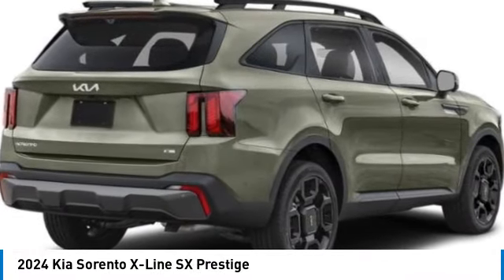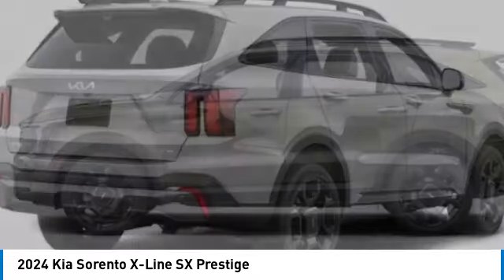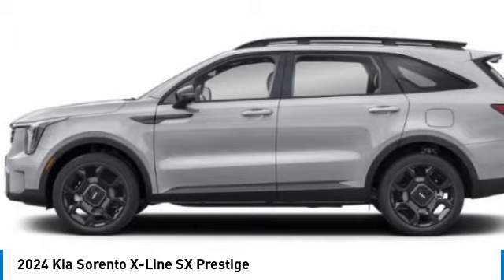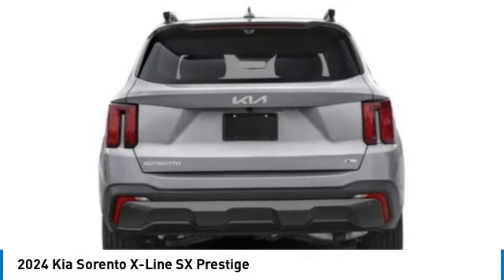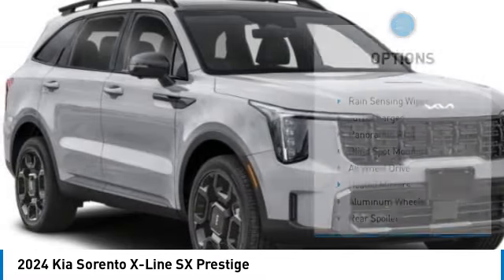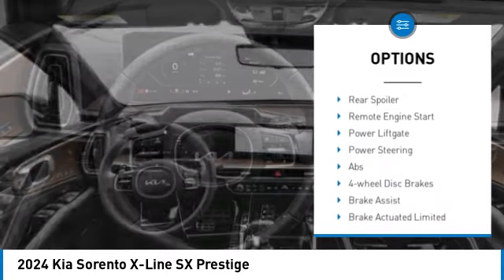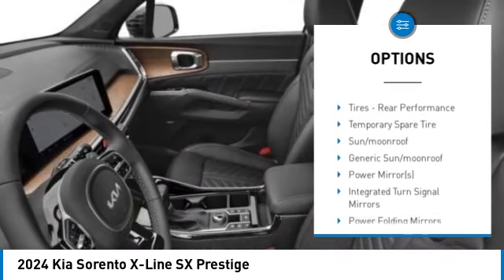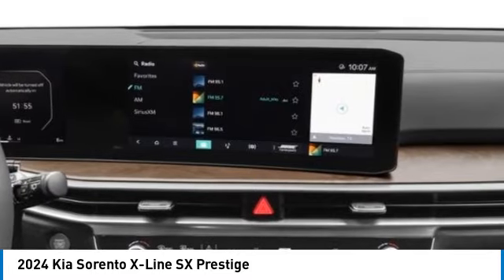2024 Kia Sorento Inver Grove Heights,St Paul,Minneapolis 27182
2024 Kia Sorento X-Line SX Prestige

You'll love this 2024 Kia Sorento. This is a sport utility you'll want to take home. Call and get in touch with Luther Nissan Kia of Inver Grove directly, and be the first to open the sport utility door today!